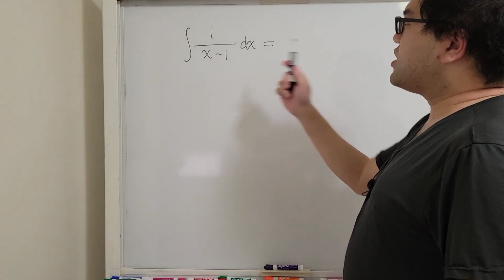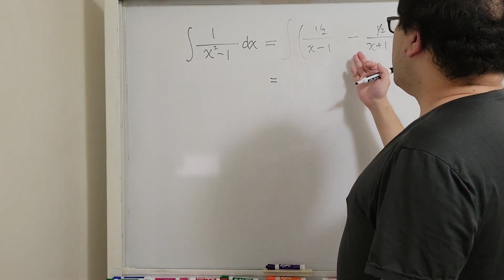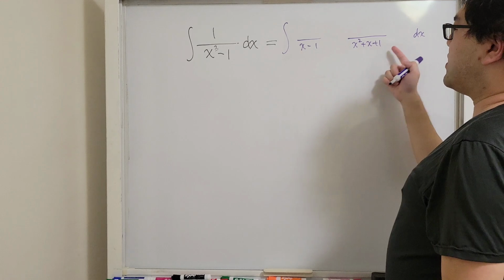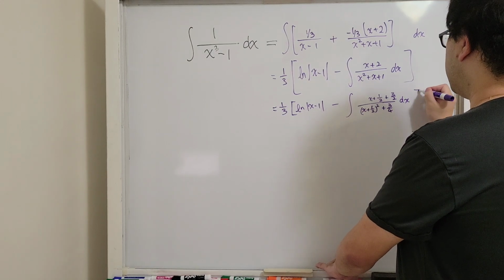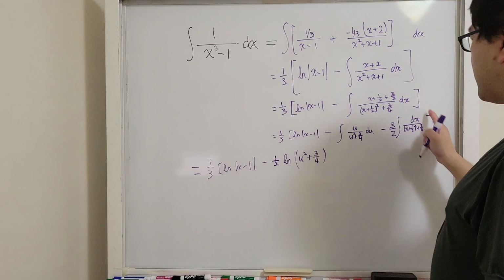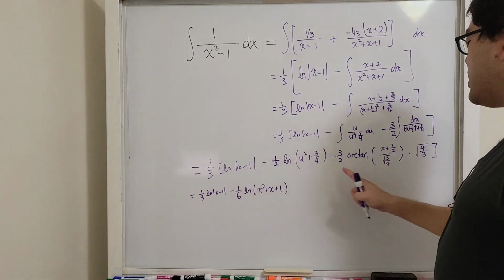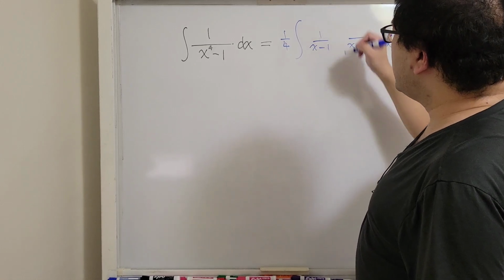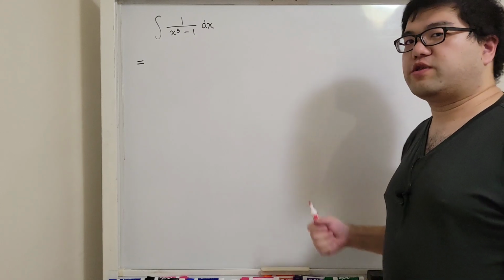[Calculus] From Easy to Hard